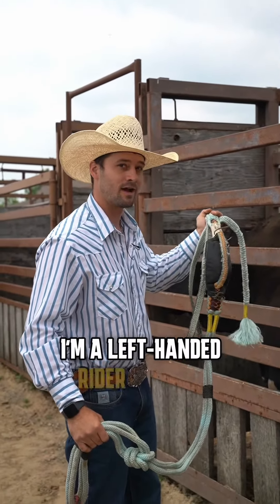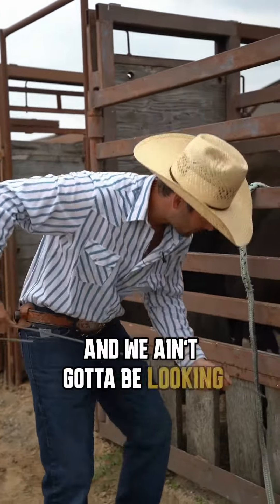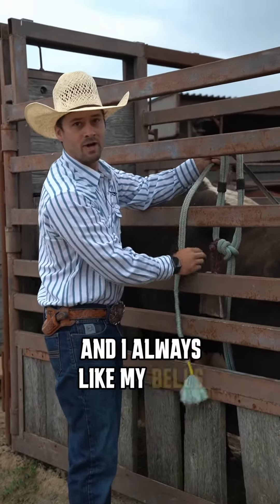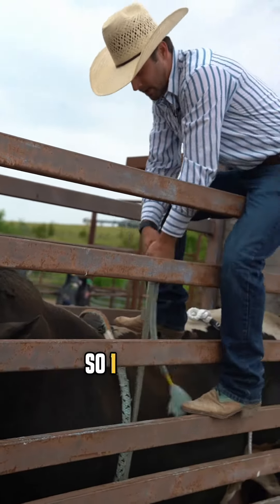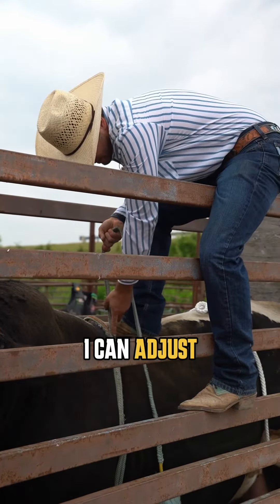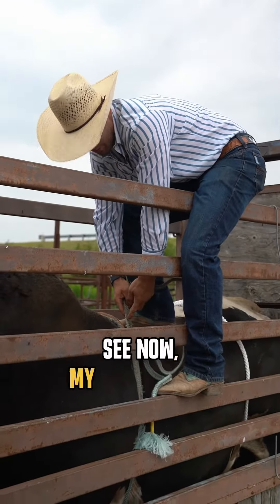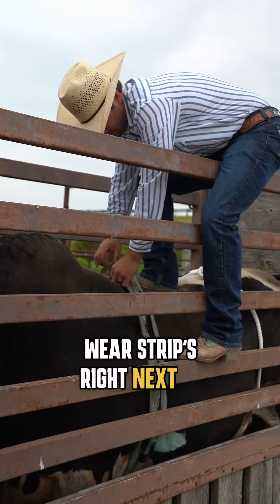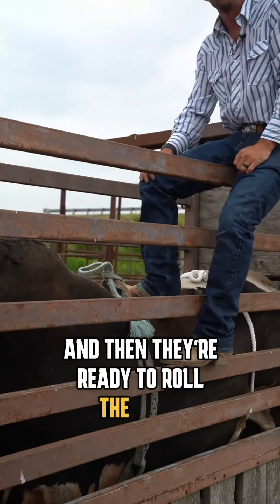How To Hang Your Bull Rope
When your bull runs in the alley here's how to hang that rope.